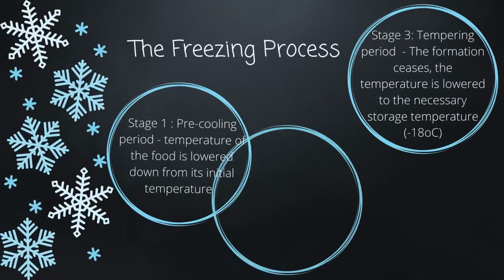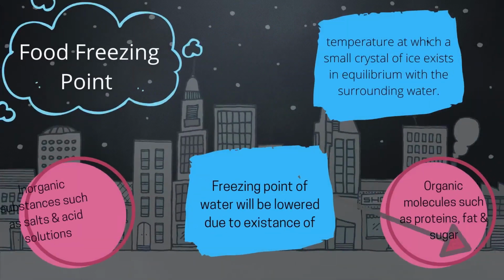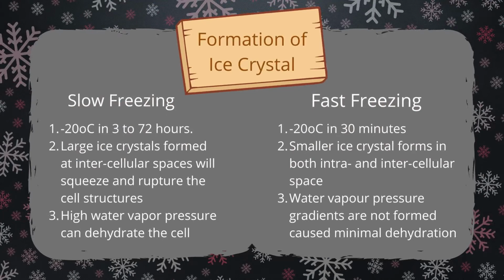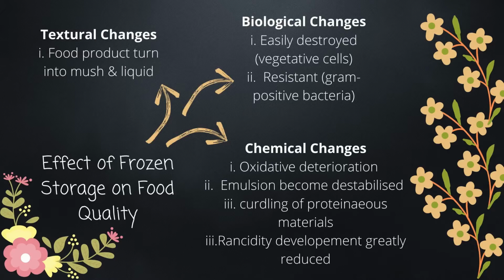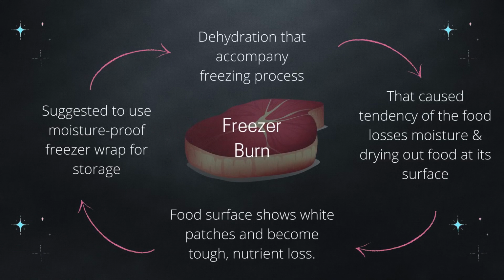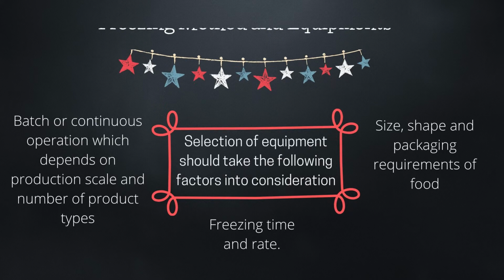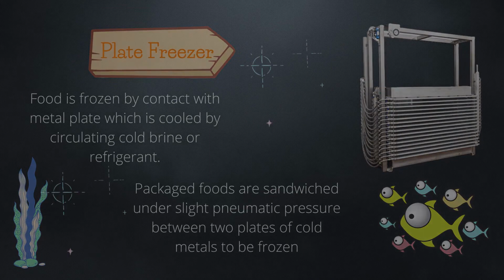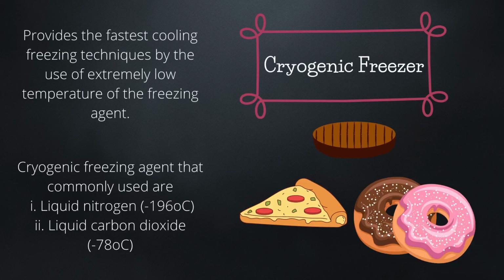PRESERVATION BY FREEZING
Food Preservation Chapter 6 :)